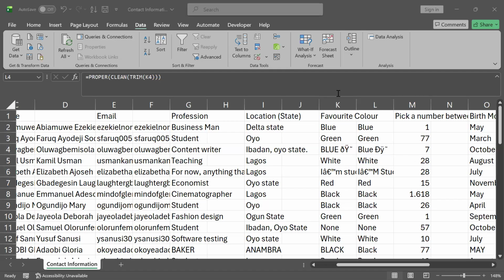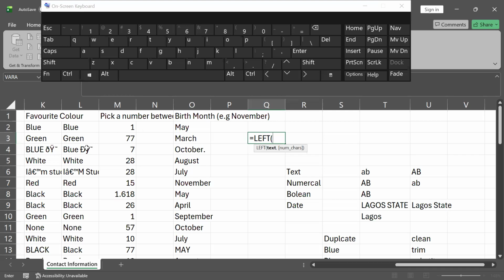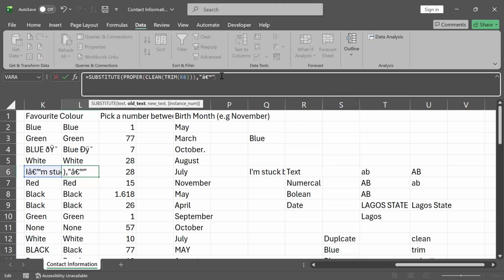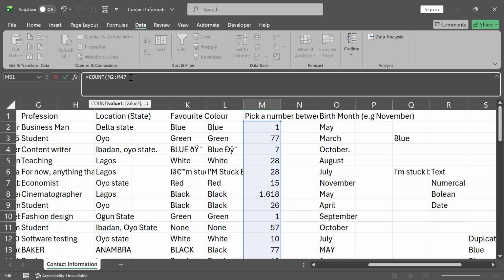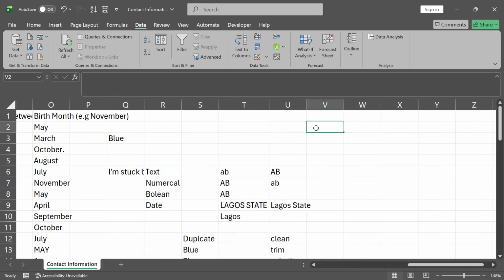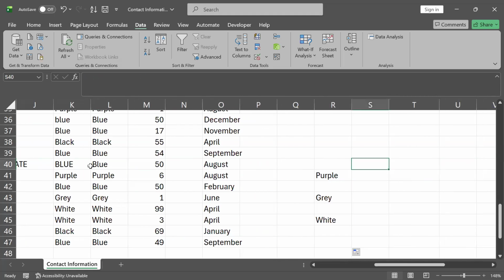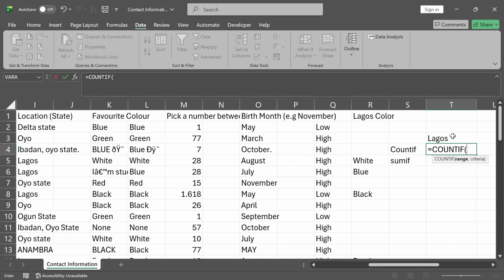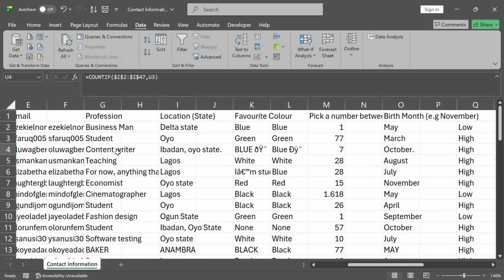Introduction to Microsoft Excel (Basics) Part 3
1. Why Excel Still Matters

2. Excel Environment and Data Structure Rules

3. Cleaning Data in Excel

4. Key Analyst Formulas